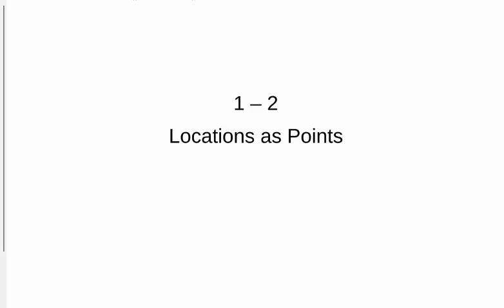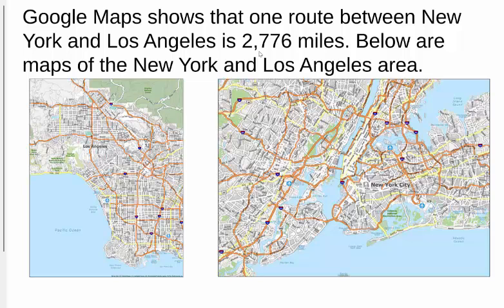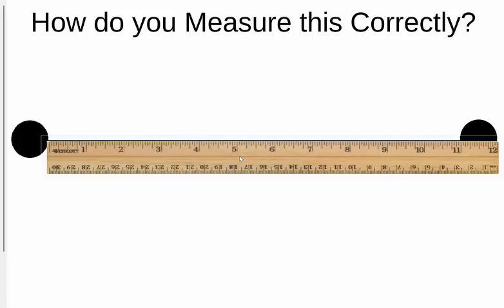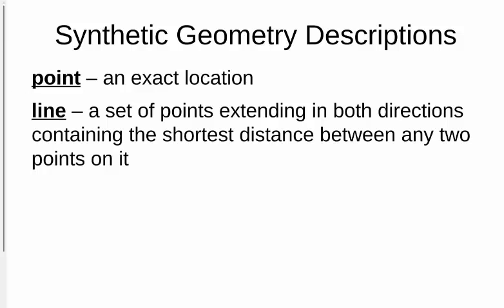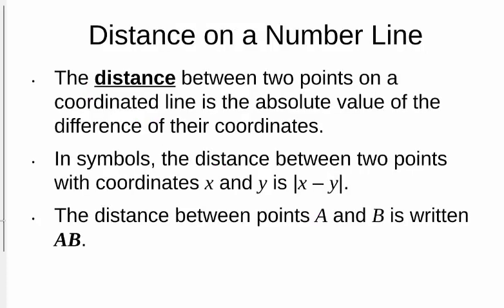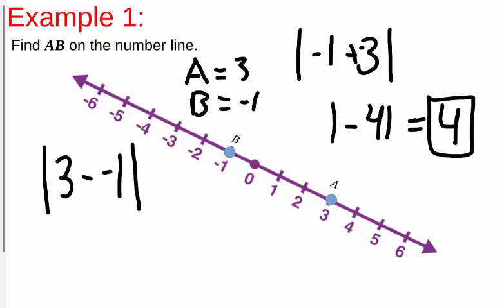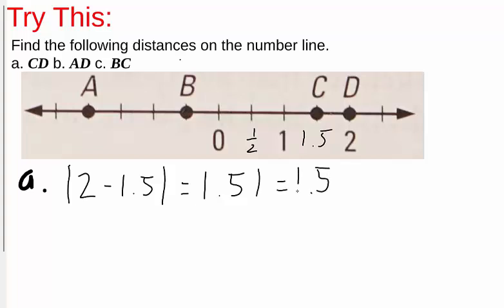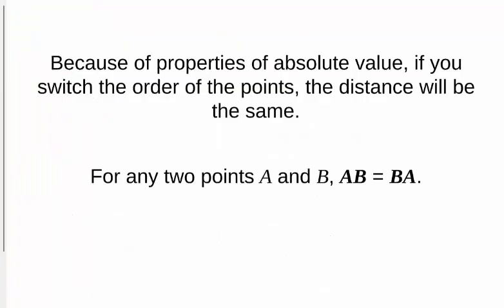1-2: Locations as Points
Geometry Unit 1, Lesson 2: Locations as Points